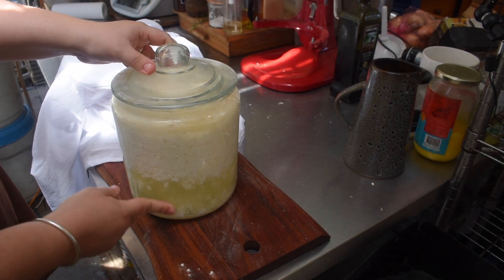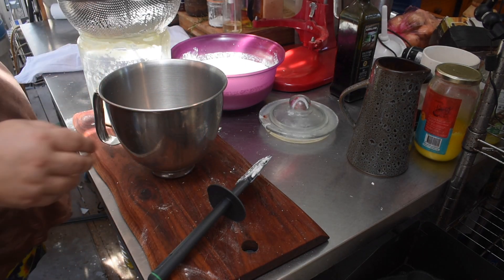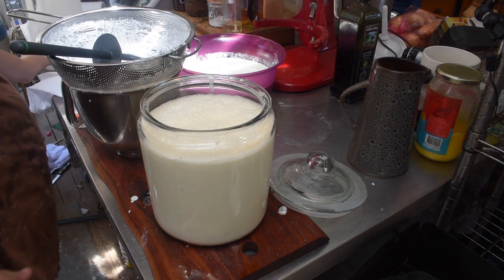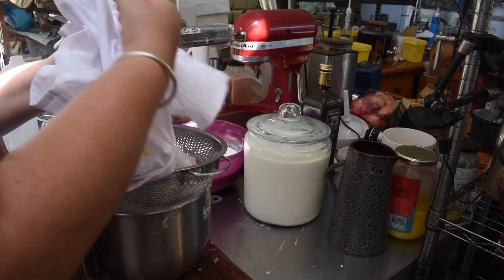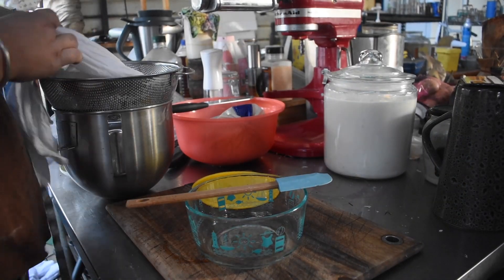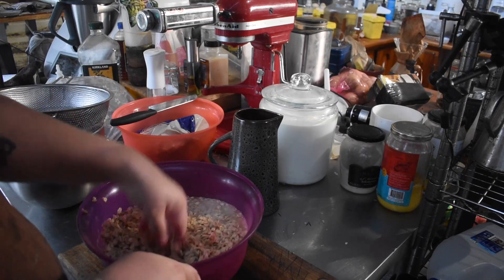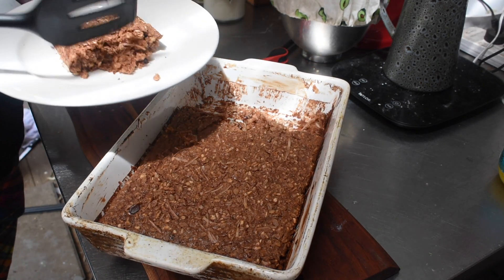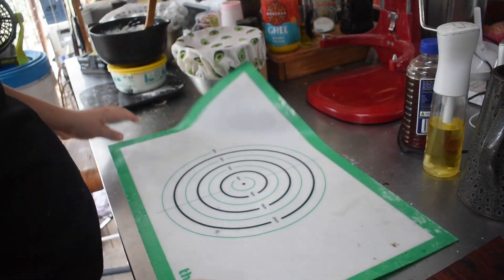How I make Milk Kefir | Sourdough Ravioli filled with Kefir Cheese |Off Grid Australia 219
Milk Kefir and how we use it!  Kefir Cheese stuffed sourdough ravioli for one.. mmmm!

Snail Mail
Nyssa